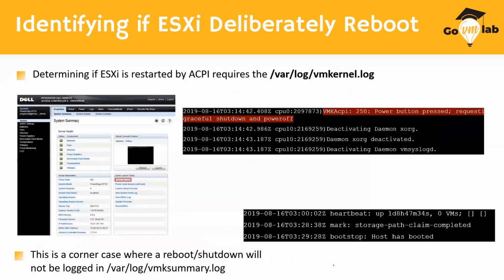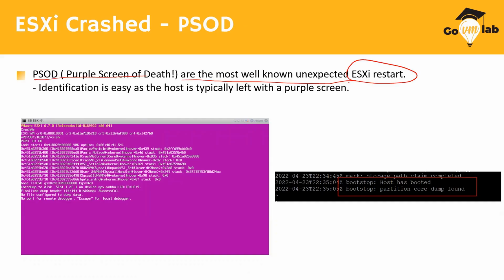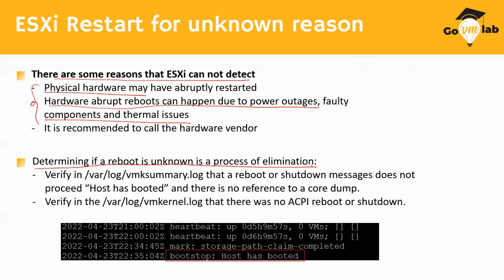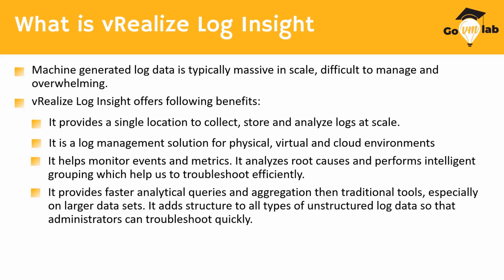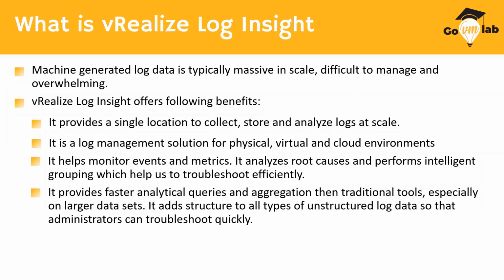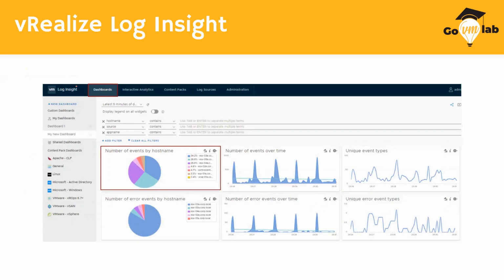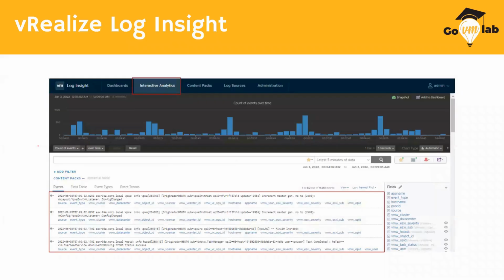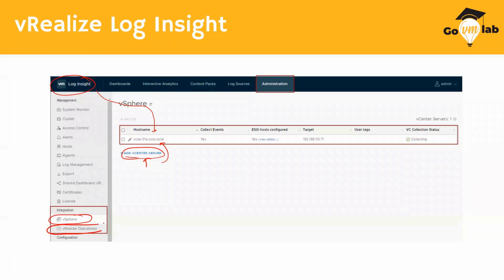Lecture 60. ESXi Host Reboot Reasons Explained PartII | VMware ESXi Troubleshooting | GoVMlab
Are you trying to figure out why your ESXi host rebooted unexpectedly? 🤔
In this video, we’ll walk through VMware troubleshooting techniques by analyzing vmkernel.log and hostd.log files to identify reboot reasons.

🔹 Learn how to scrub through log files step by step
🔹 Understand common ESXi reboot scenarios
🔹 Gain hands-on troubleshooting skills for VMware environments
🔹 Perfect for VMware Interview Preparation & real-world problem solving

If you’re looking to level up your VMware skills, don’t miss our training programs:
👉 GoVMlab Membership: ₹299/month for hands-on labs & exclusive sessions

👉 Unlock exclusive premium lectures by joining our YouTube Membership Program for just ₹299/month and level up your VMware expertise.